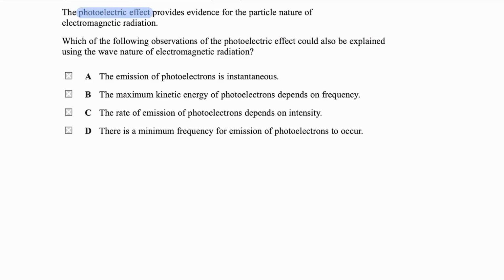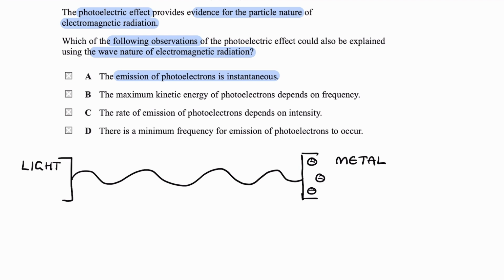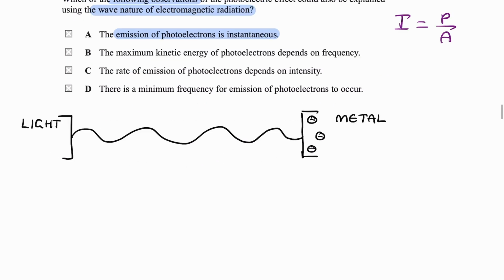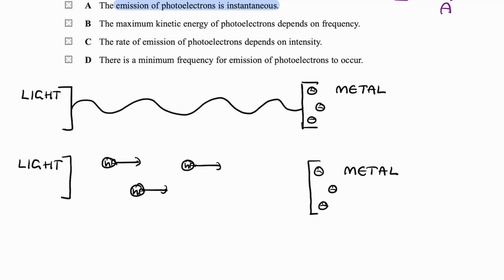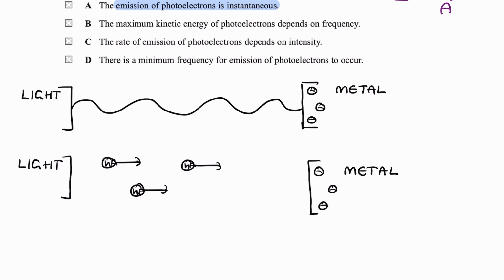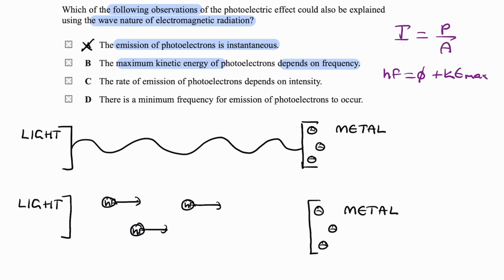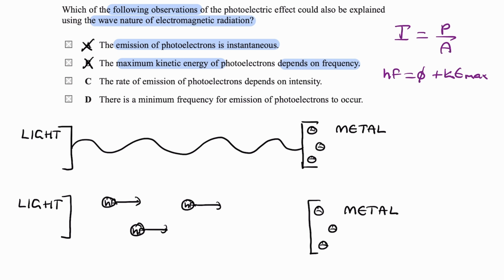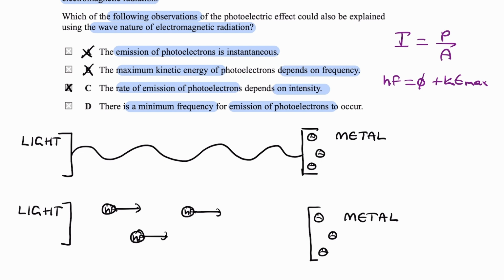Quantum Physics Exam Questions - A Level Physics AQA, Edexcel, OCR A - Q27 (level 2)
0:00 - Question read-through and intro
0:17 - Wave vs Particle model
5:00 - Option A
5:32 - Option B
6:57 - Option C
7:49 - Option D